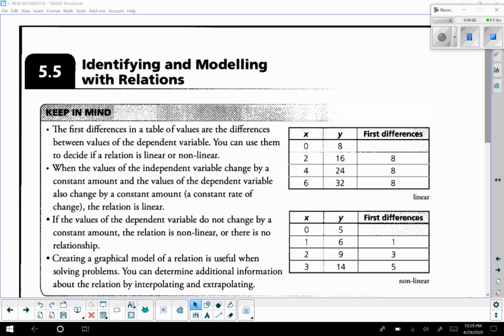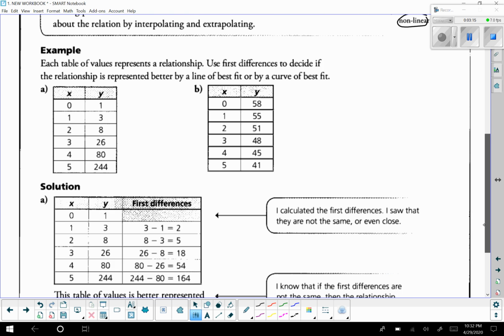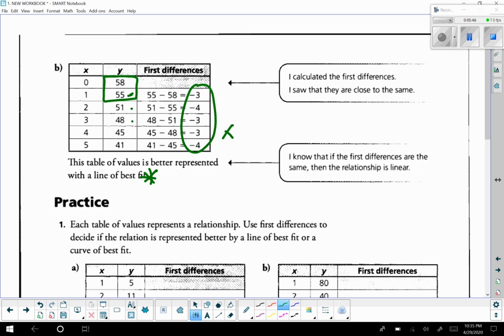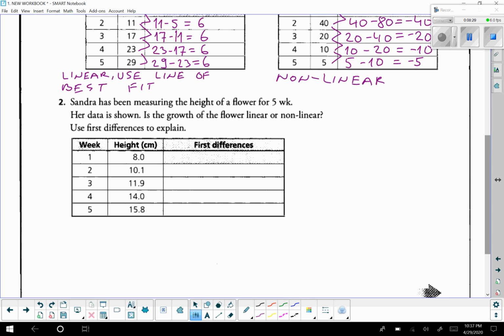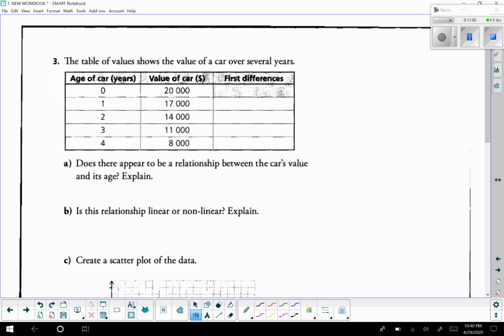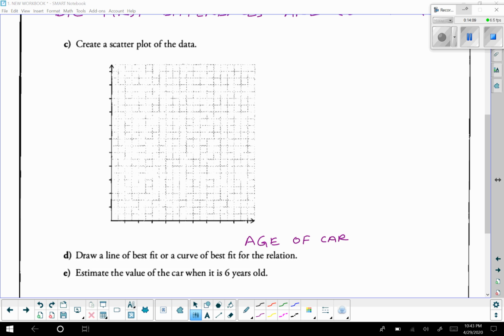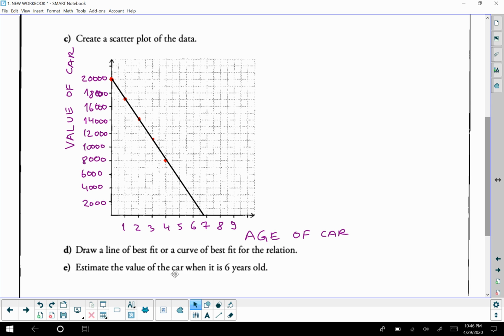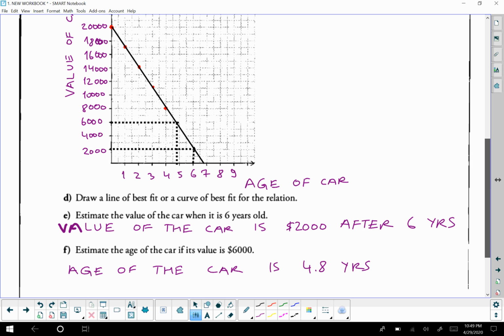Grade 9 Math Section 5.5